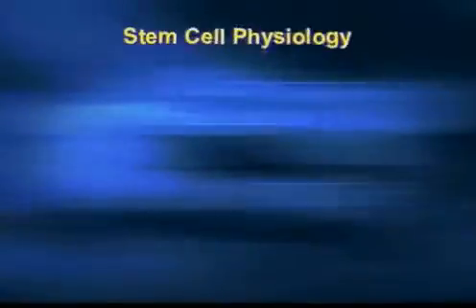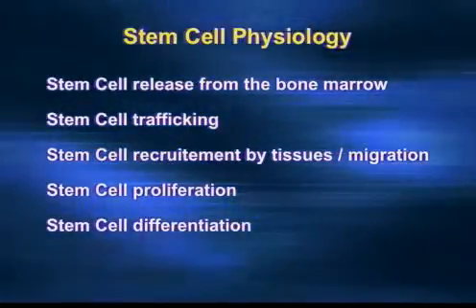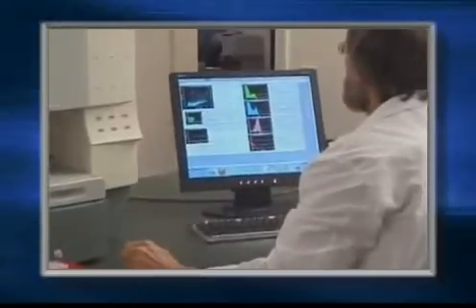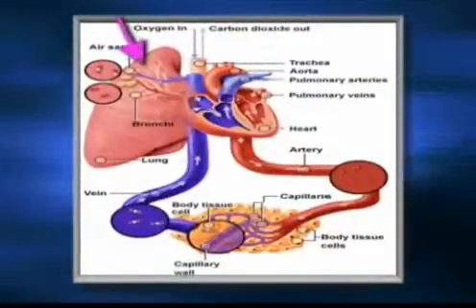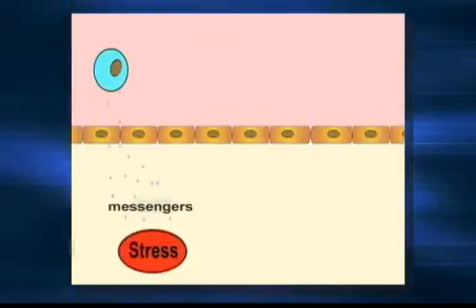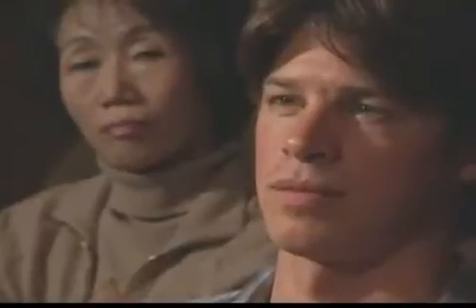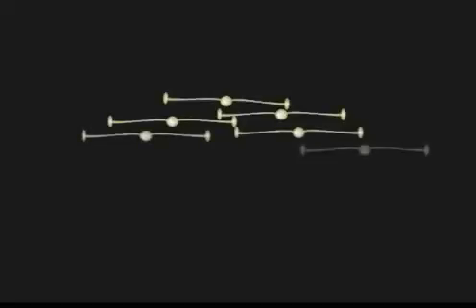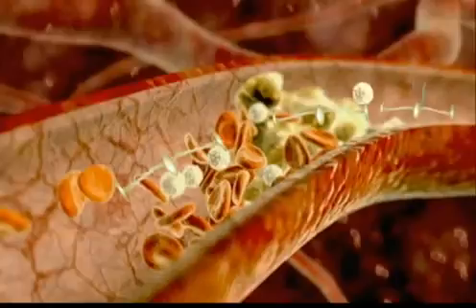StemFLO part 1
If you do not want to be healthy, then do not release your stem cells today.
If you want an optimal health, so order in your country STEMTECH your products for release each day your stem cells
Buy as a VIP customer or as IBP (Independent Business Partner)